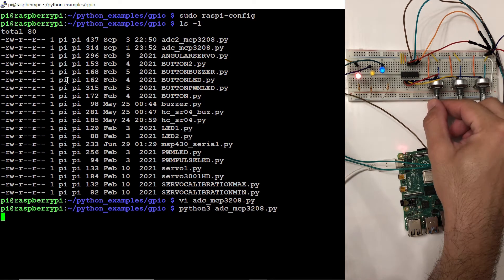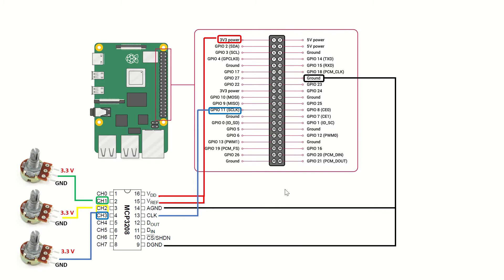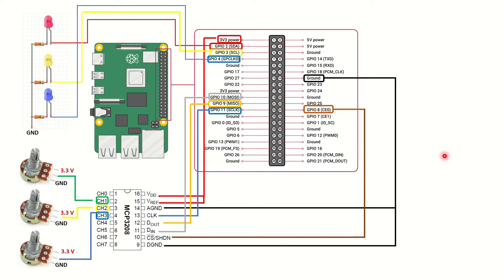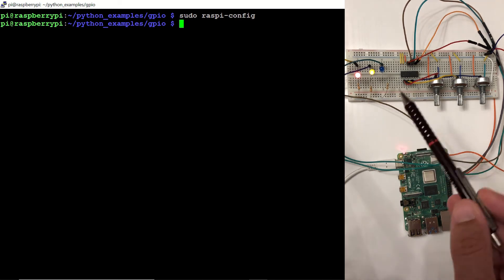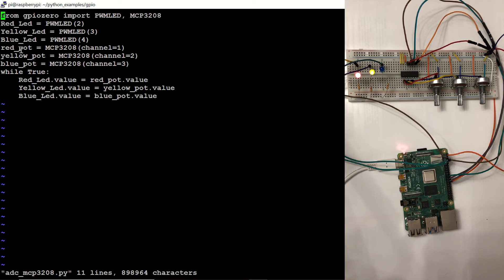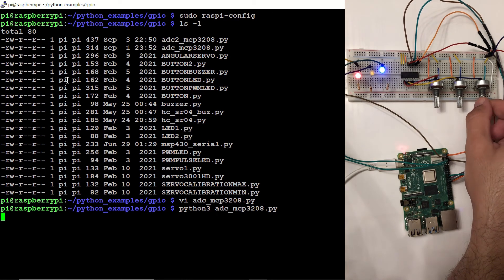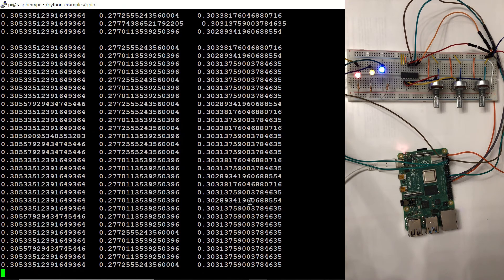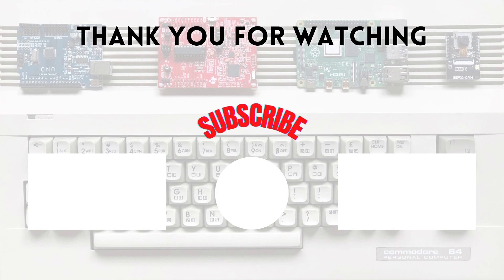Raspberry Pi GPIO Programming with Python - Part 6: Analog to Digital Converter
In this 6th video of the Raspberry Pi GPIO Programming with Python Tutorial, we'll see how to use Microchip's MCP3208 Analog to Digital Converter (ADC) with the Rasperry Pi using the gpiozerolibrary in Python.